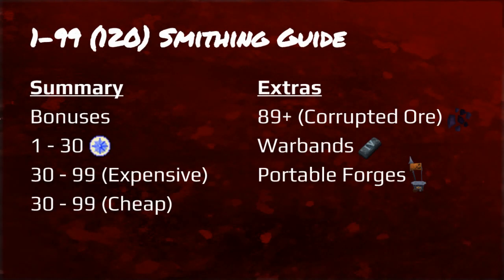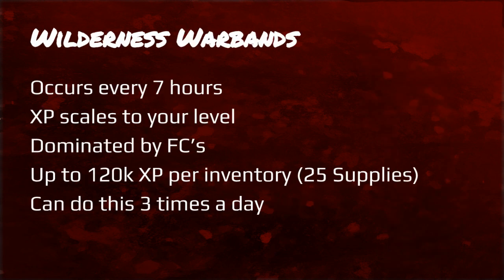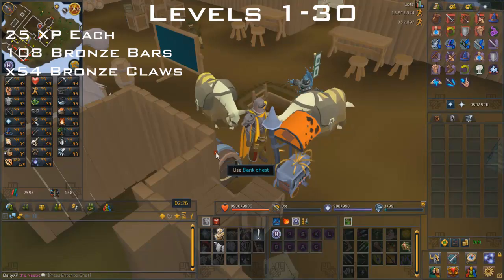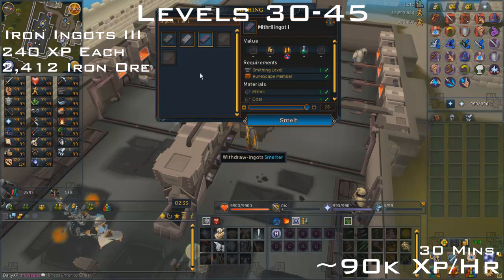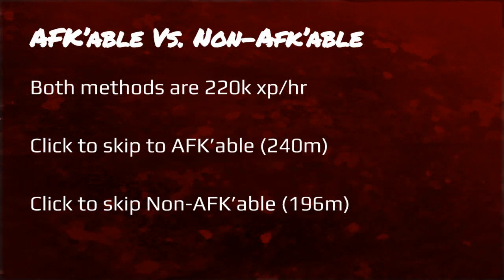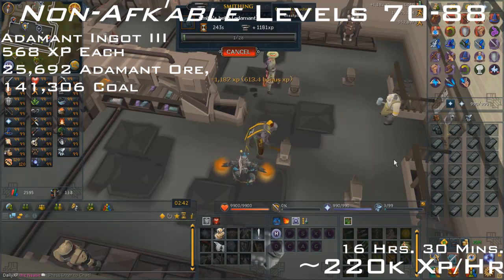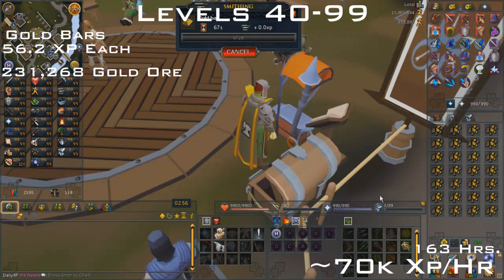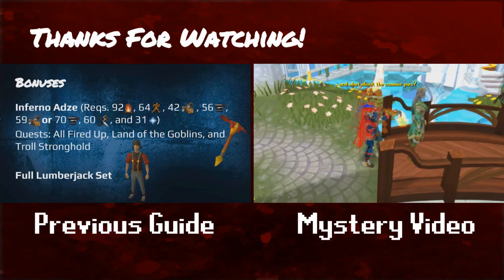1-99 (120) Smithing Guide 2015 - Fastest Cheap or Expensive Ways by DailyXP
This will show you the best methods to train at any level to get 99 (120) smithing for cheap or expensive. Includes XP/hr, time for next level, and more!

If you have any Questions or want to chat with me, join my FC! "DailyXP"

Levels:
1-30 Quest 2:04

-Expensive-
30-45 Iron Ingots III 3:07
45-60 Steel Ingots III 3:42
60-70 Mithril Ingots III 4:00
AFK
70-99 Addy Ingots III 4:23
Non-AFK
70-88 Addy Ingots III 5:18
88-99 Addy Platebodies 5:41

-Cheap-
30-40 Steel Bars 6:22
40-99 Gold Bars 6:41
40-99 Superheating Gold 7:13